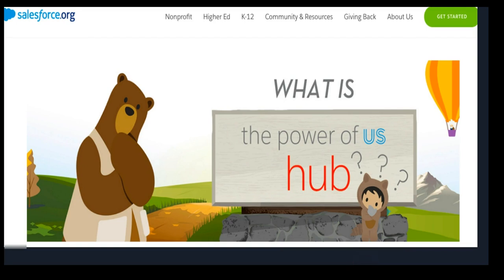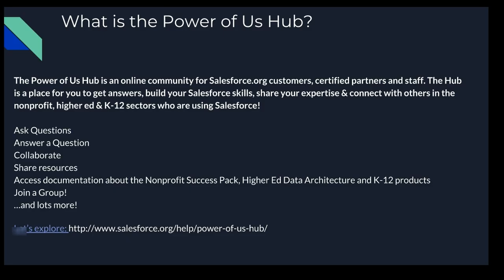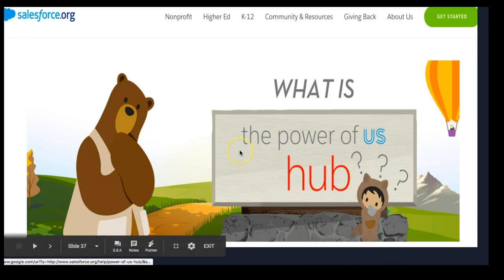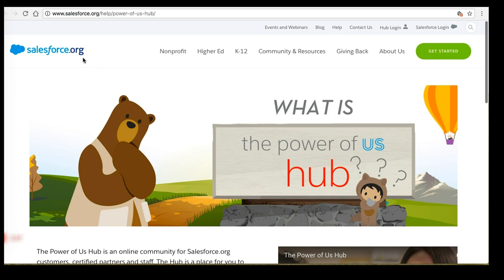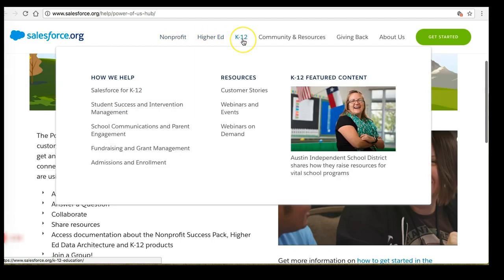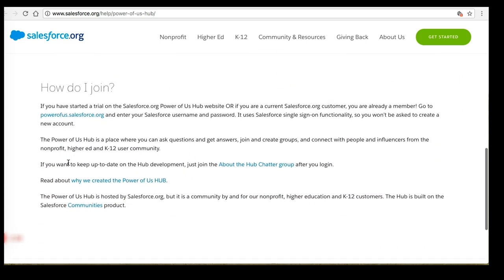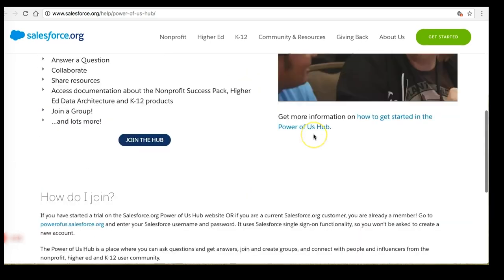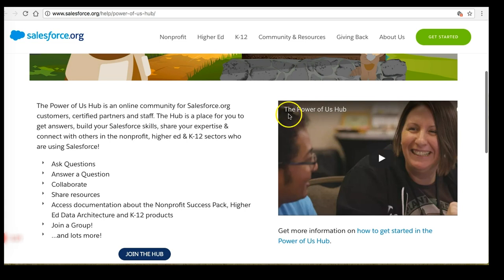What Is The Salesforce Power Of Us Hub?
This video is from the course 5 Ways To Build A Successful Salesforce Consulting Practice.